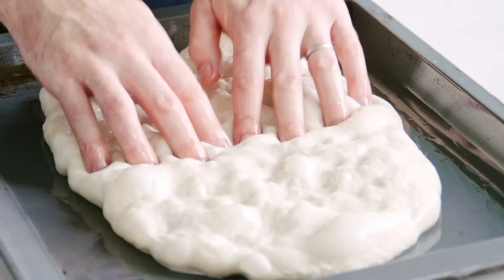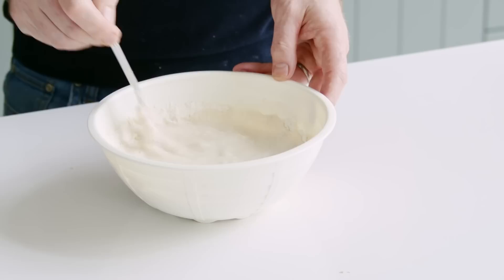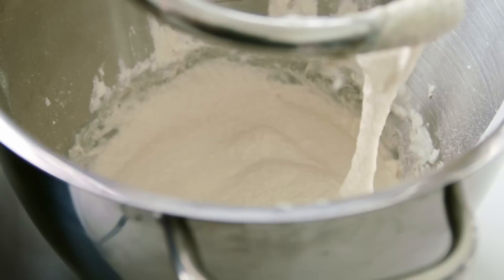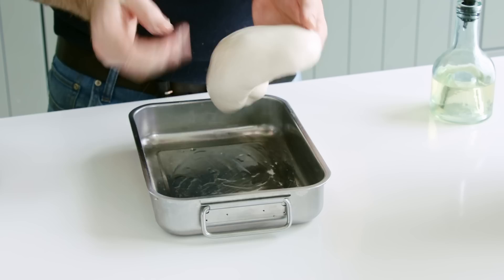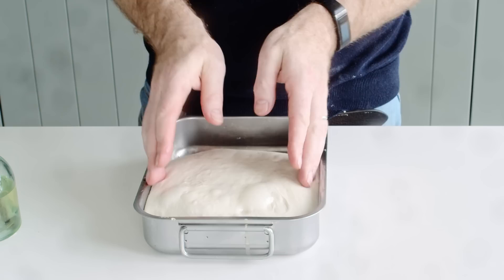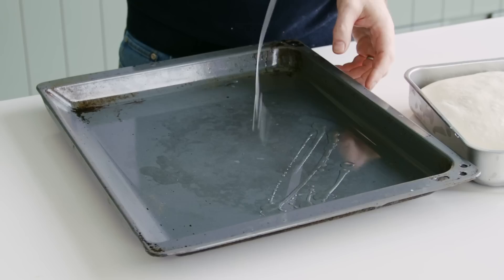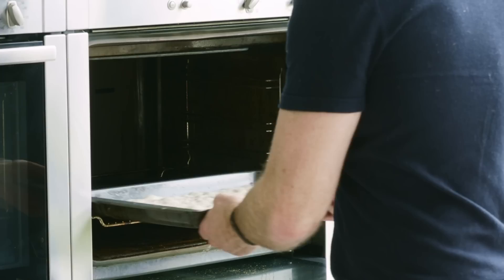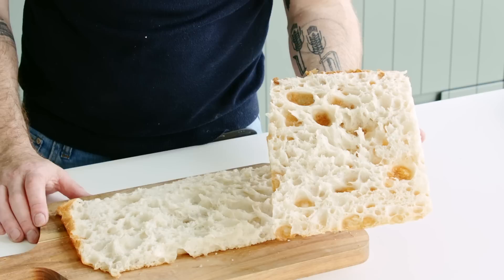Patrick Ryan's Focaccia Romana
Wondering what to do with your left over ham this Christmas then check out Patrick's Focaccia Romana recipe this is the perfect bread for sandwiches.

Golden in colour with a light and airy crumb, Patrick Ryan’s Focaccia Romana is a delicious Italian classic that’s perfect served with salads, pasta dishes, or as a flavoursome appetiser.

This recipe is from Patrick's brand ambassador role with Kenwood Ireland.